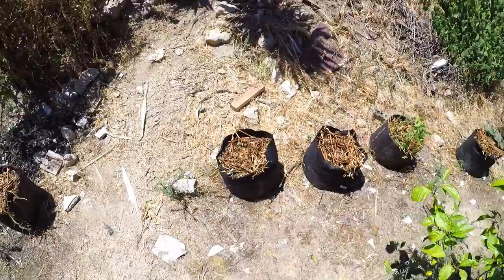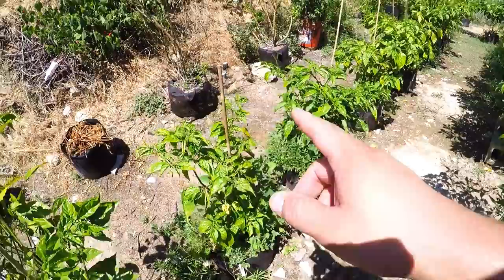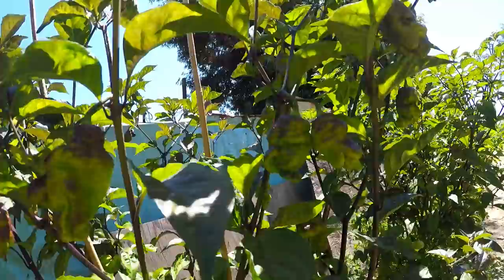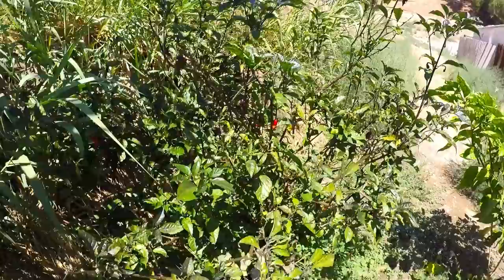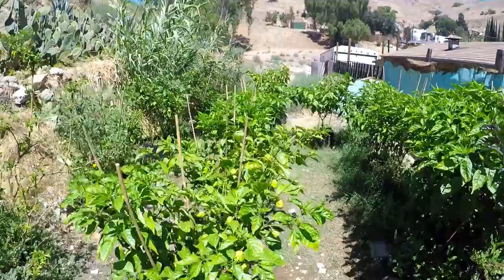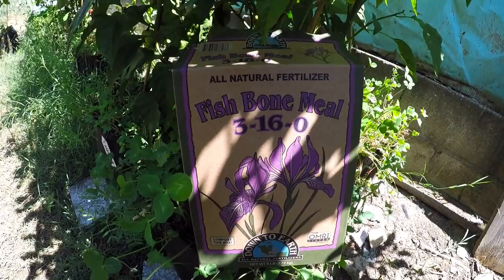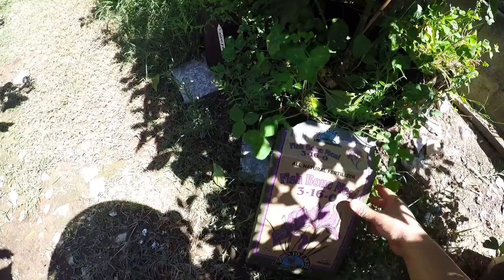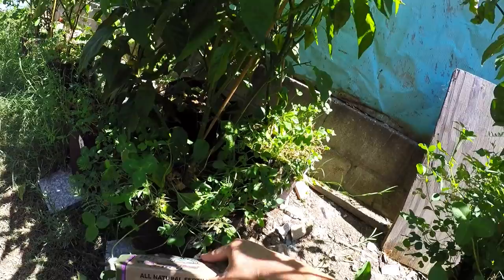How To Get Heavy Pepper Production!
How's it going everybody? We are going to touch base on one of the most important topics there is when it comes to pepper production. I'm going to show you how to produce a lot of peppers, so I hope you all enjoy this episode.

Products used in my video's can be purchased on Amazon, click the link's down below so that it can direct you to the products where they can be purchased.

Nunez Pepper Garden T-Shirts

Facebook - "Nunez Pepper Garden" Fan Page!!!

JT - Gorilla Grow Tent & KIND LED

Gorilla Grow Tent 4X4

KIND LED Grow Light K5 XL750

Ortho Multi Hose Sprayer

Dramm - 30" Blue Rain Wand

Monterey Sluggo Slug & Snail Killer 2.5lb

Build A Soil - 12 Clover Cover Crop

Down To Earth - Oyster Shell

Down To Earth - Neem  Seed Meal

Down To Earth-Bio Live

Down To Earth-Azomite

Down To Earth-Alfalfa Meal

Down To Earth-Fish Bone Meal

Uncle Jims Red Wrigglers

Mother Earth Coco Coir

Unco Worm Castings

Jump Start Seed Starting Trays With Heat Mat